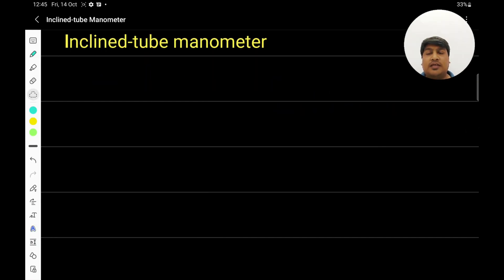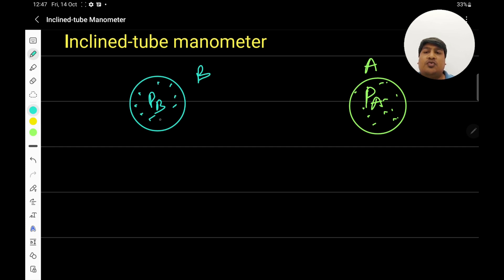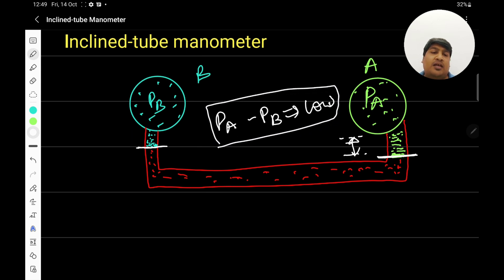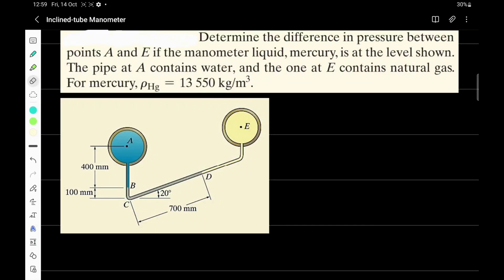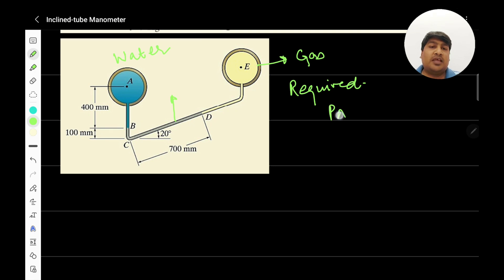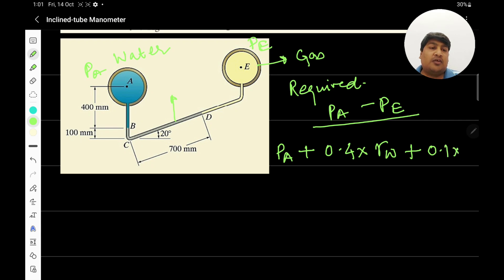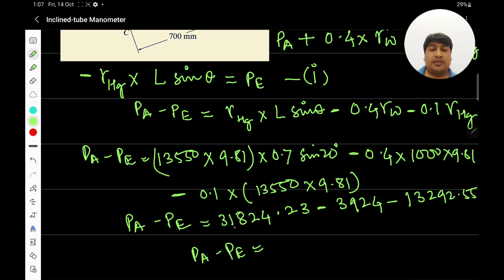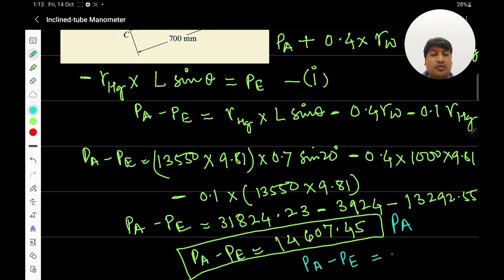Inclined Tube Manometer: Concept and Solved Numerical Example | Pressure Measurement in Fluids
This lecture discusses the Principles of an Inclined Tube Manometer in detail with suitable illustrations and with a demonstration of a Solved Numerical Example: (Hands-on Practice Session)